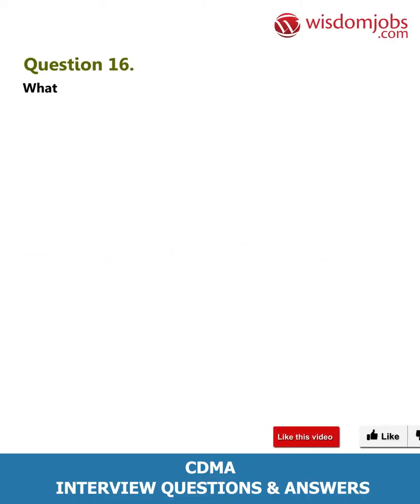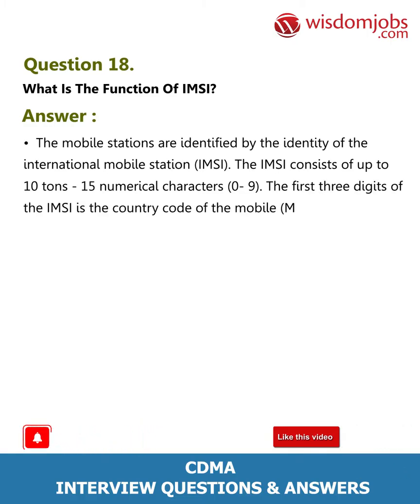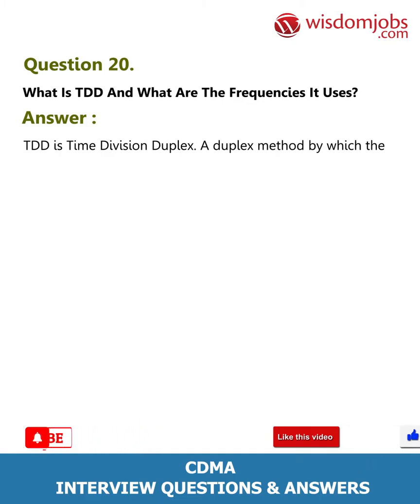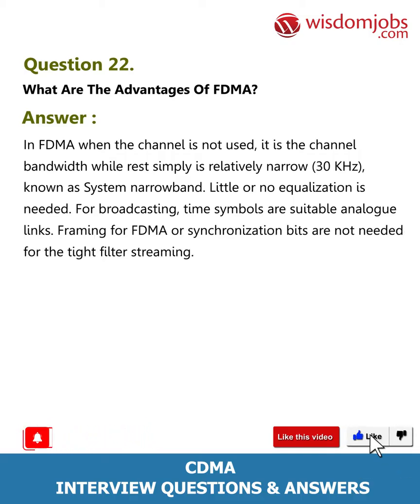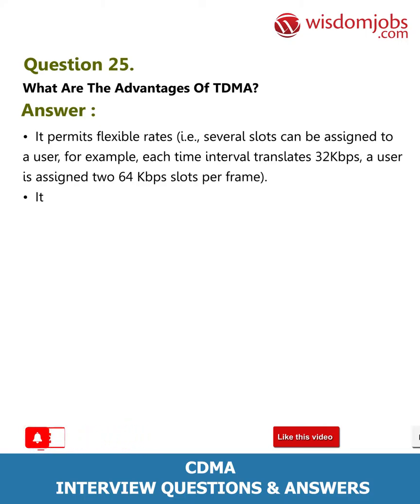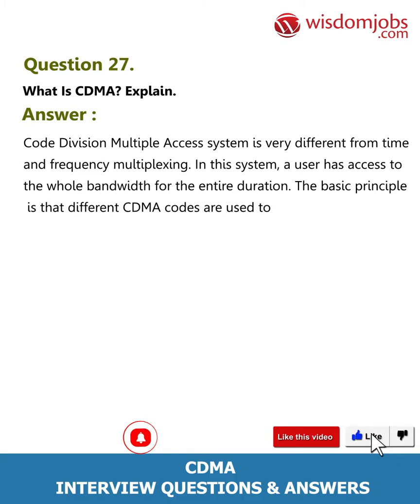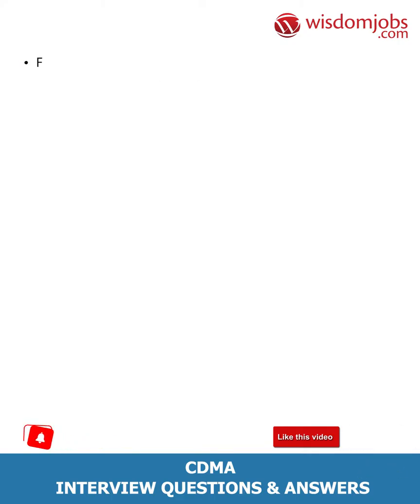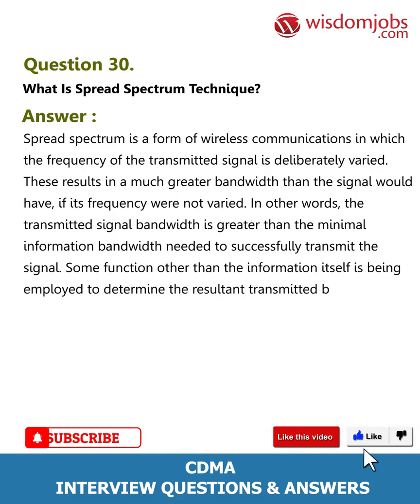CDMA Interview Questions and Answers 2019 Part-2 | Wisdom IT Services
FAQ's For CDMA Interview Questions and Answers 2019 Part-2 | CDMA Interview Questions | Wisdom IT Services

Cdma Interview Questions and Answers, Question1: What is CDMA? Question2: Explain CDMA Development Group (CDG)? Question3: What is Forward Channels in CDMA? Question4: How many Channels are there in CDMA Forward Channels? Question5: Explain Pilot Channel?

Searching for CDMA job? Then you are at the right place for getting good CDMA job interview questions. CDMA is the abbreviation for Code-Division Multiple Access that refers to any of numerous protocols used in third-generation (3G) and second-generation (2G) wireless communications. As the term means, CDMA is a type of multiplexing, which enables several signals to occupy a single communication channel, optimizing the use of existing bandwidth. This technology is used in ultra-high-frequency (UHF) cellular telephone structures in the 800-MHz and 1.9-GHz bands. Currently, there are many CDMA jobs available in top-most organizations. To know more about updates and expected interview questions  about the related skill please visit CDMA job interview questions and answers page framed by wisdomjobs, professional experts.

Join the LIVE session on CDMA Interview Questions and Answers in your Technical round of Job Interviews.

To take CDMA Interview Questions and Answers support online quiz